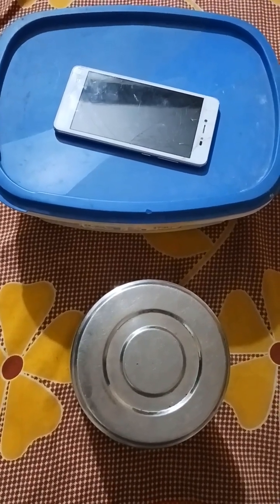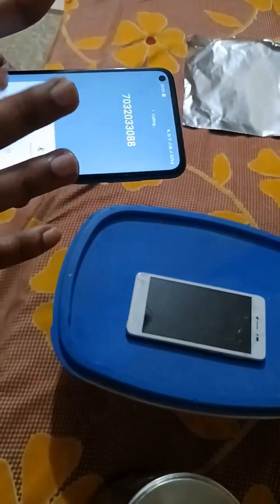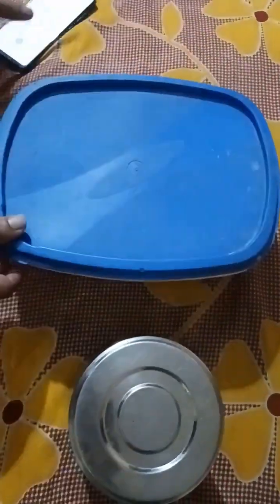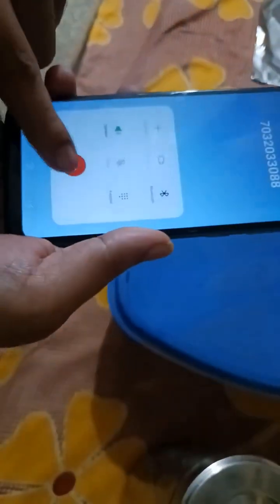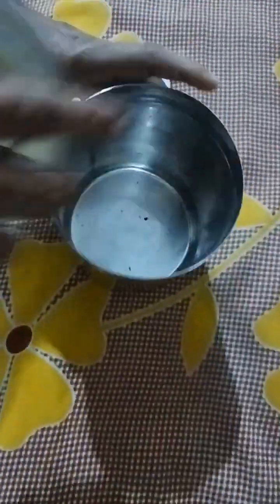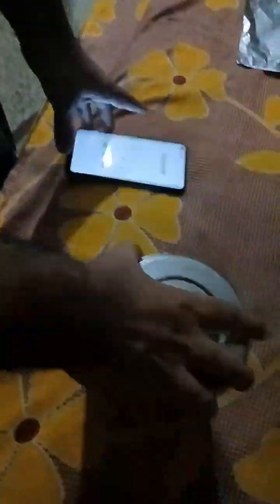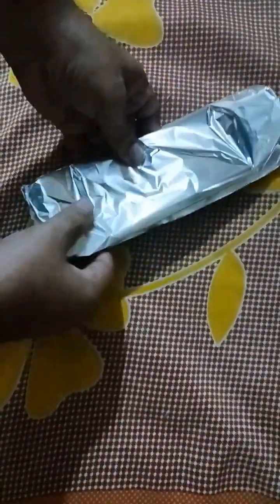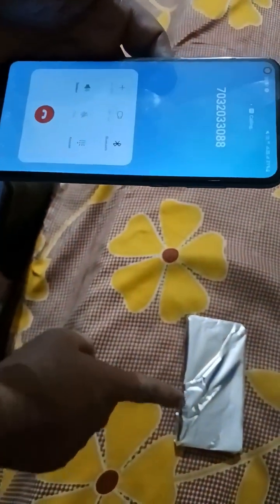ELECTROSTATIC SHIELDING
INSIDE THE CONDUCTOR ELECTRIC FIELD IS ZERO
# FARADAYSCAGE